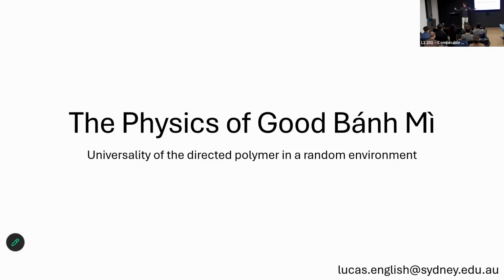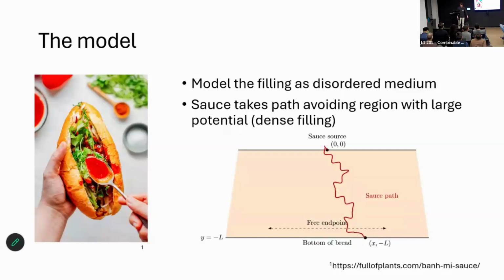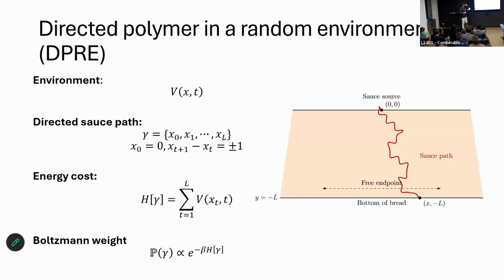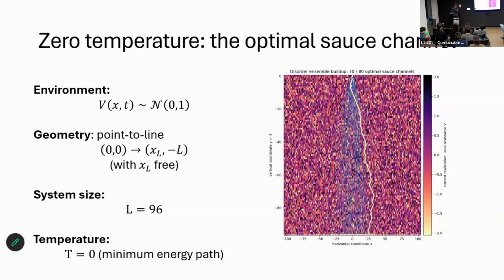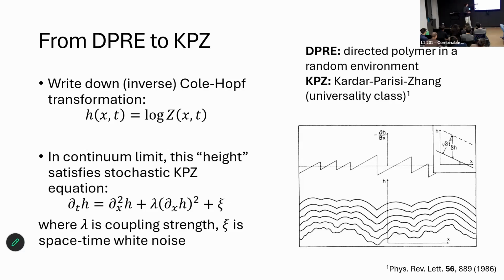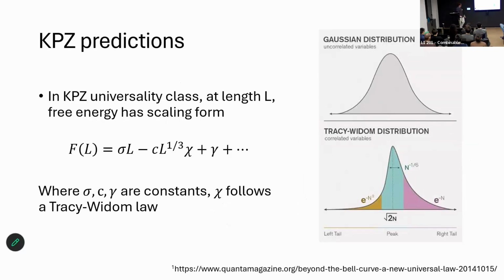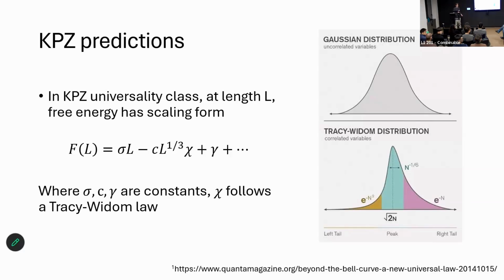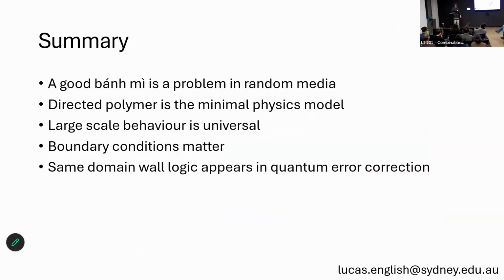The physics of good bánh mì